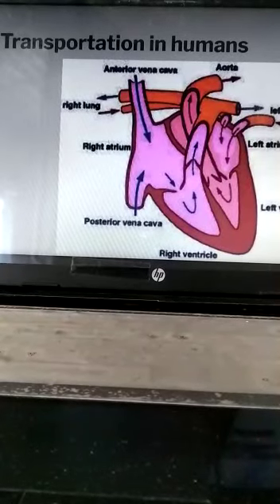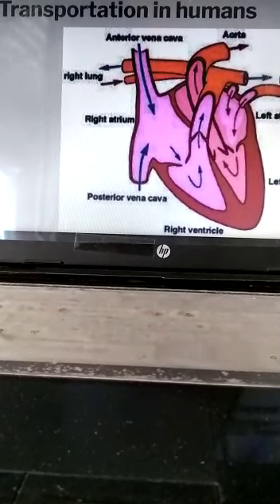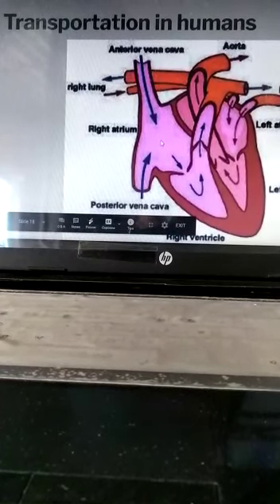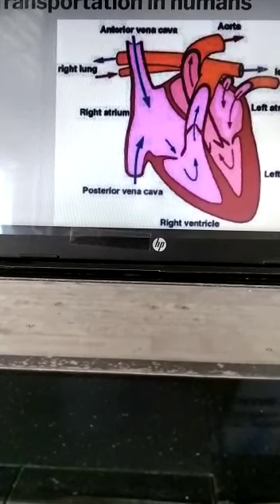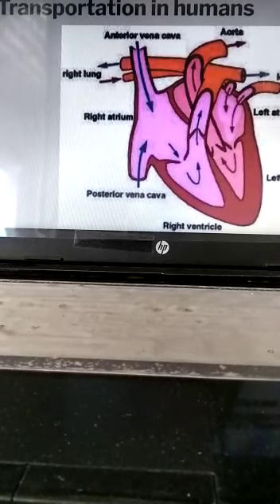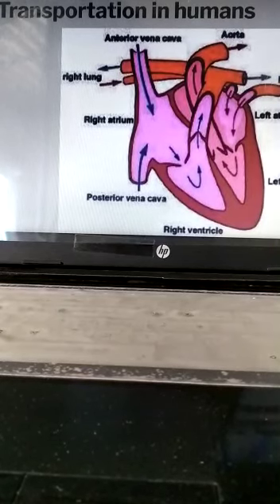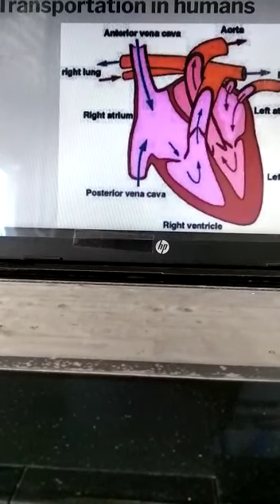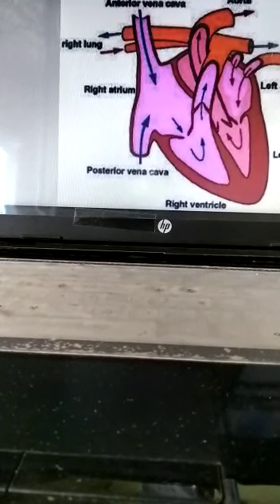May Week 1 Class 10 Science Bio Chapter Transportation in Humans part 3 by Phillomina Madam